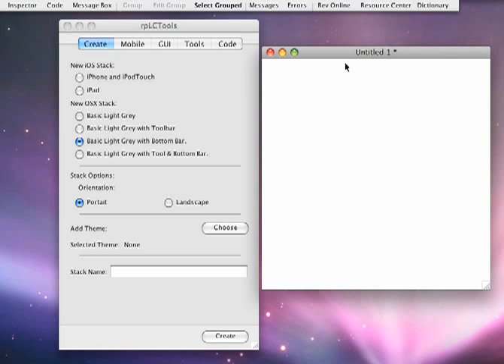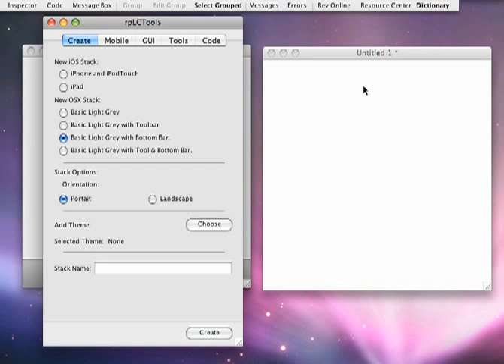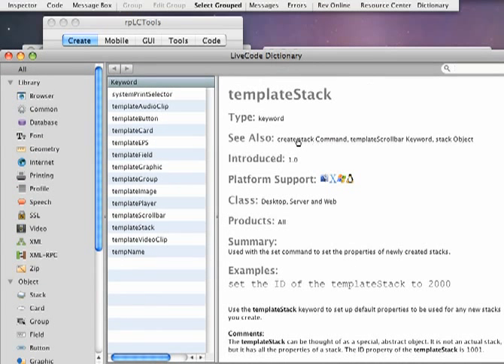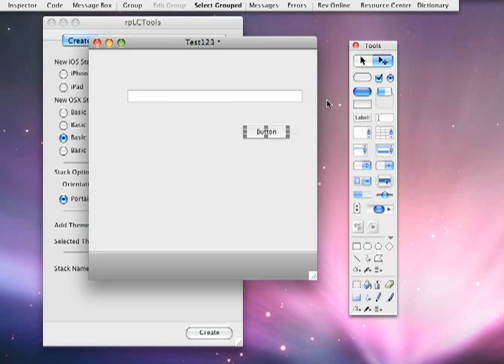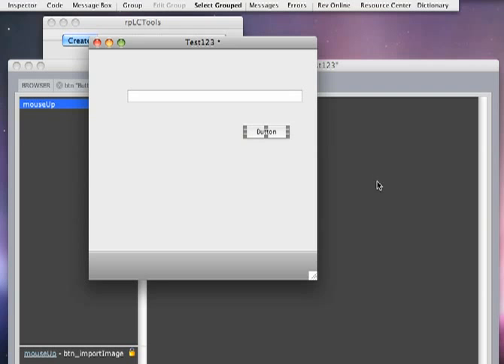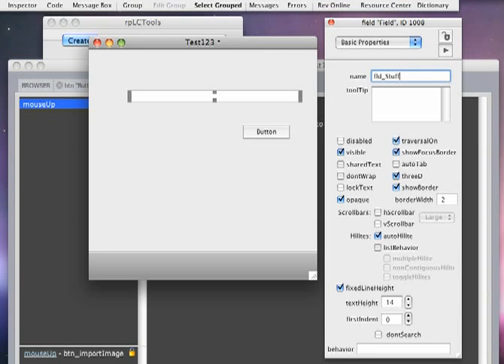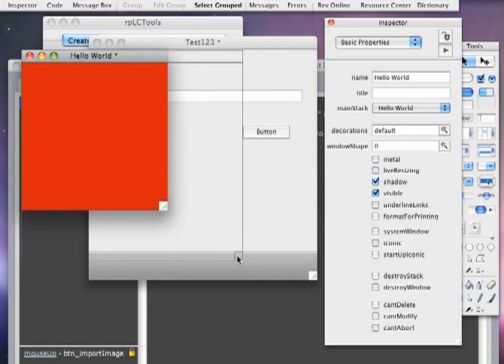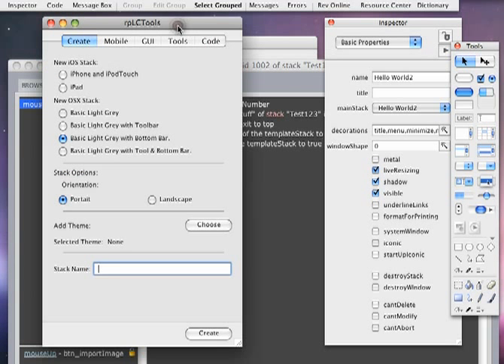Creating Gui Plugin with Livecode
Creating custom tools with livecode for livecode to make custom GUI and window layouts. Will save you time creating objects and windows by using code to redo an look and feel more than once. This is a basic overview, this subject can get way more in depth than this. I will just showing a basic starting point here. That hopefully shows how simple this really can be.
because you tube cut off the first 13 seconds of my video.